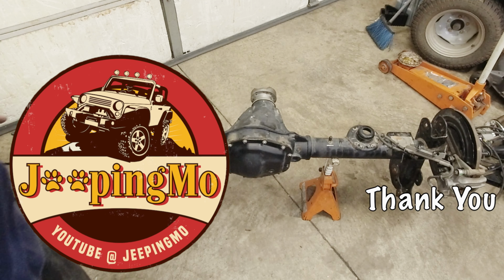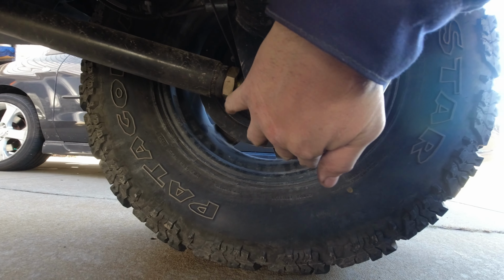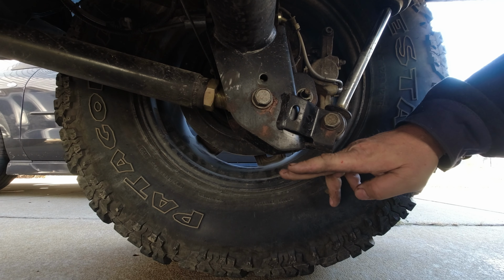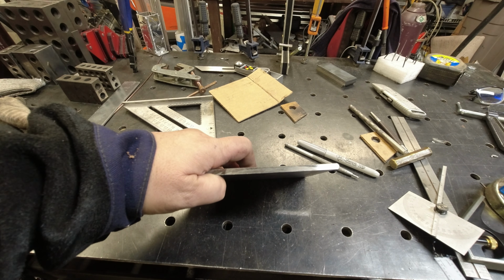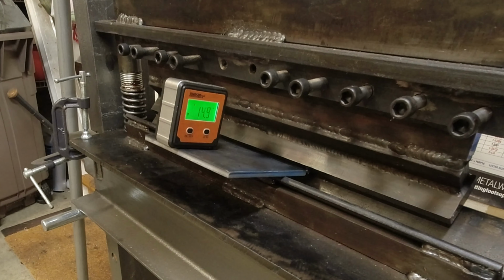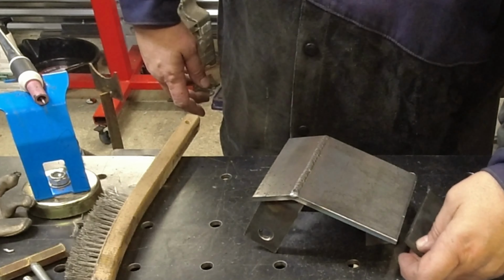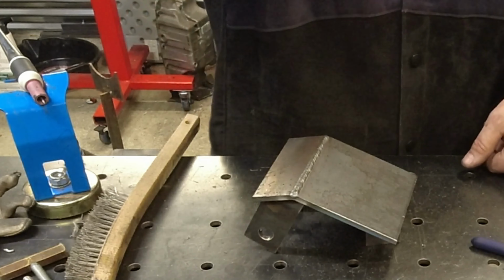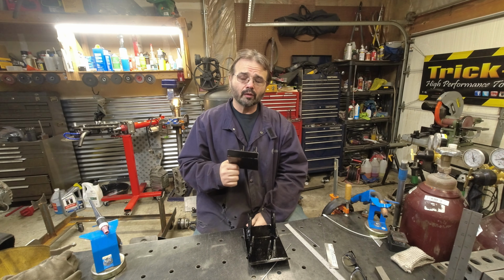LOWER CONTROL ARM SKIDS. PROTECT YOUR JOINTS & SHOCKS.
In this video we build a set of rear lower control arm skids for our JLU, they are for our new rubicon axle we I stalled.